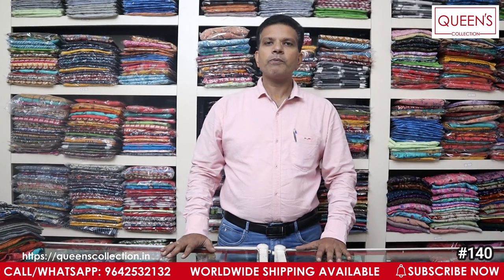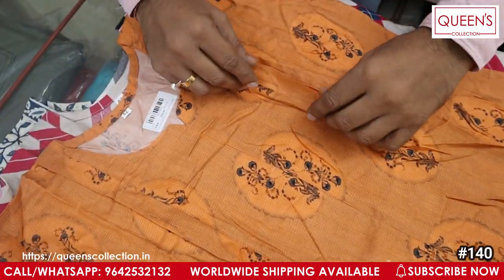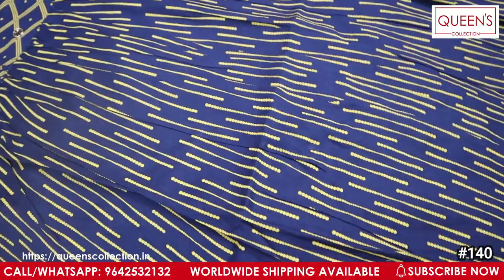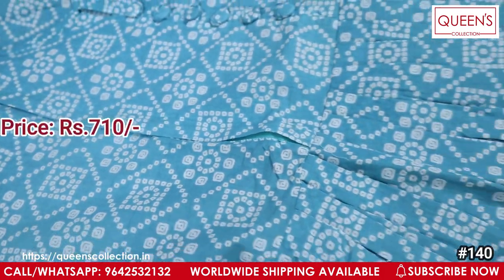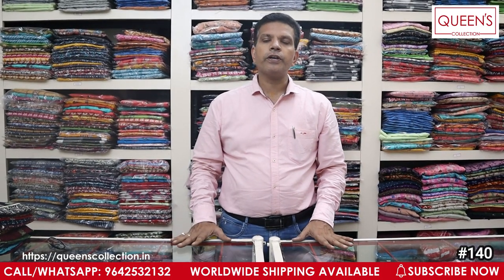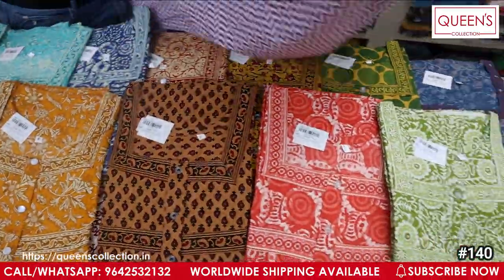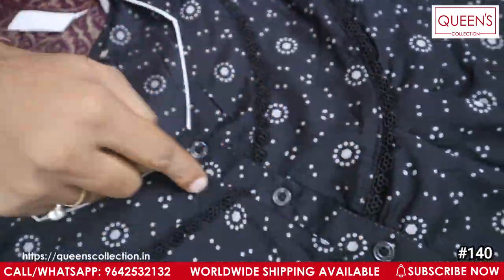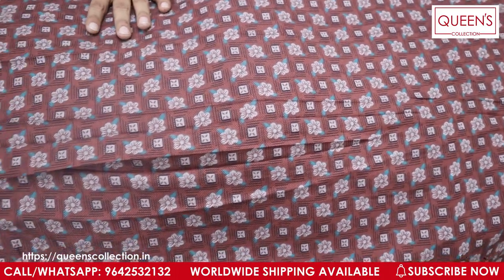FEEDING KURTIS AND FEEDING NIGHTIES |2021 | #140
FEEDING KURTIS | FEEDING NIGHTIES | MOTHER KURTIS | MOTHER NIGHTIES |
MATERNITY KURTIS | MATERNITY NIGHTIES | POST AND PRE MATERNITY KURTIS AND NIGHTIES | ZIP KURTIS | ZIP NIGHTIES | BUTTON KUTIS | BUTTON NIGHTIES |
SPUN NIGHTIES| COAT NIGHTIES | COAT MODEL NIGHTIES |FEEDING COAT NIGHTIES |
FANCY NIGHTIES | BUTTON AND ZIP NIGHTIES | PRINTED FEEDING KURTIS | PRINTED FEEDING NIGHTIES | MOTHER TOPS |

1. Video Calling Support Available.
2. We are available from – 11.30am to 7.30pm only
3. In-house Tailoring Facility
4. Worldwide Shipping Facility Available
5. Payment Can Be Made Through
Net Banking and Google Pay.
6. COD Not Available.
7. Sometimes Price may Change as per the size of Readymade, Kurti’s and Nighties.
8. The Products Shown in the Video
9. The color of the piece may Little vary due to Photography and Mobile Resolution.